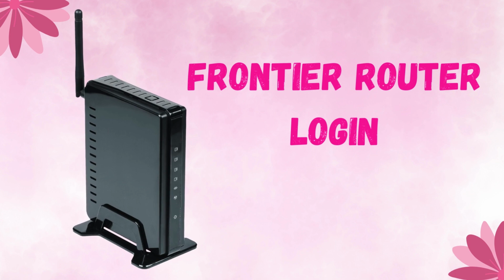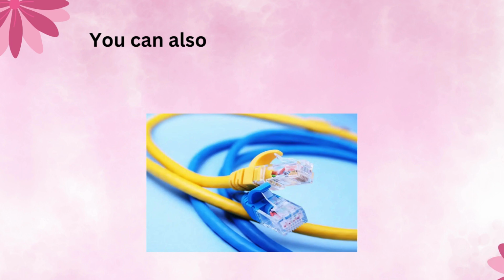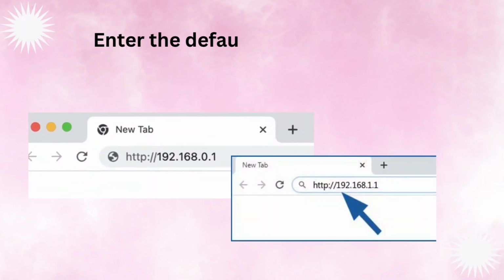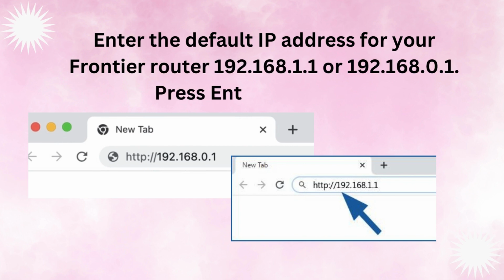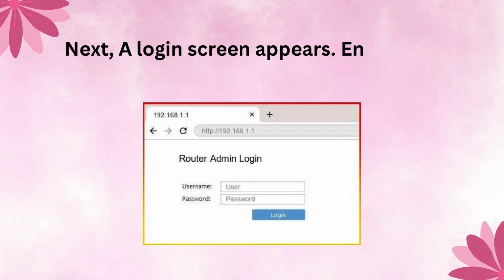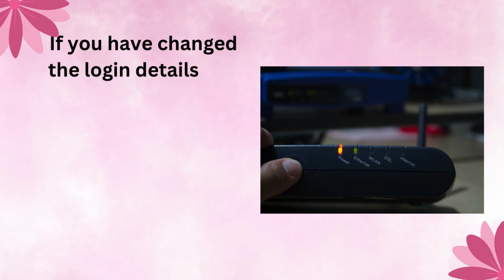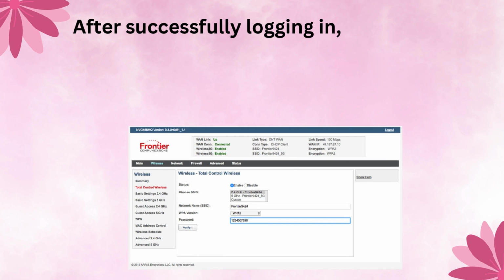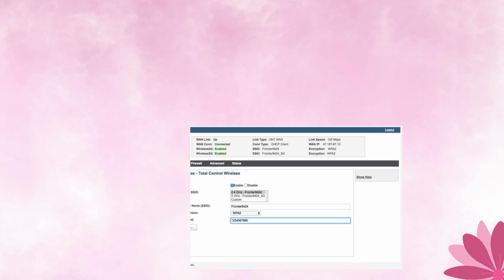Frontier Router Login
The default Frontier router login username is 'admin' and the password can usually be found on a sticker attached to your router or provided by your internet service provider (ISP). In most cases, it is either 'password' or 'admin
If you’re wondering how to log in to Frontier router, we’re here to help you with this simple step-by-step guide.

Logging in to your router allows you to access its settings and make necessary adjustments to your network configuration. Through the admin panel, you can restrict websites using parental controls, change the WiFi name and password, monitor internet usage, and do so much more.

To help you out, we’re going to explain how you can log in to Frontier router and what you should do in case you forget your Frontier router login credentials.